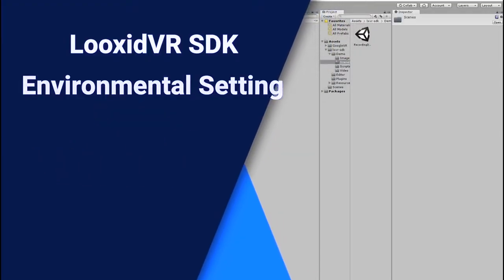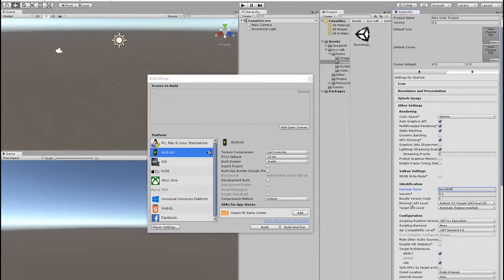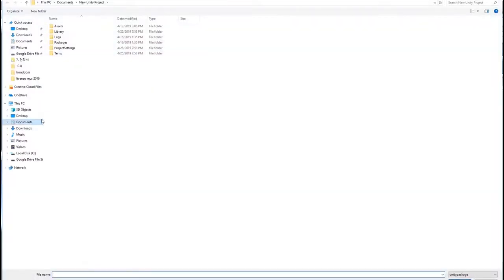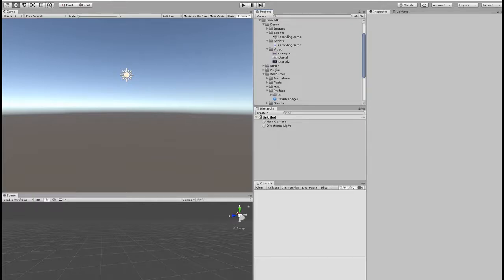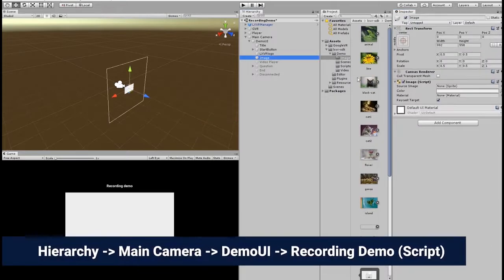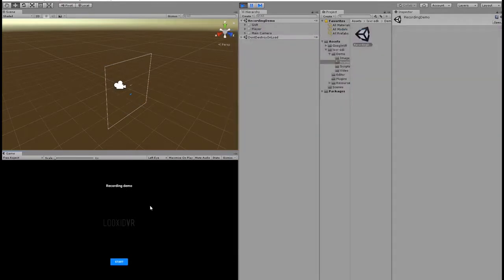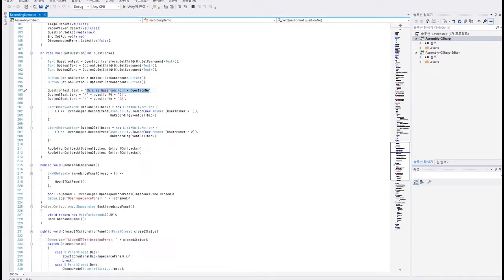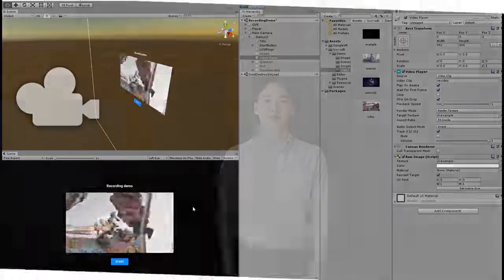Looxid Labs Inc.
BIO KOREA 2020 Company Presentation_Please check the participating company.